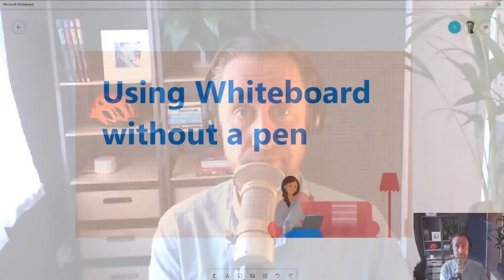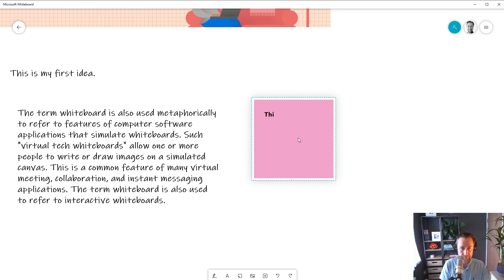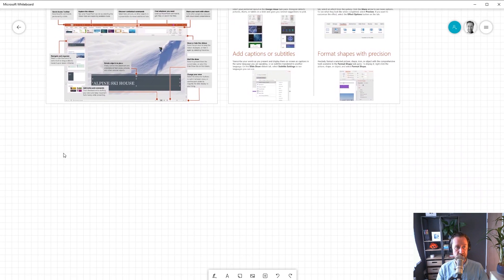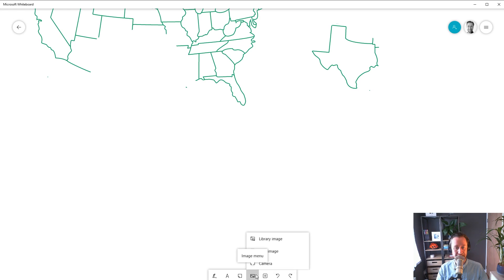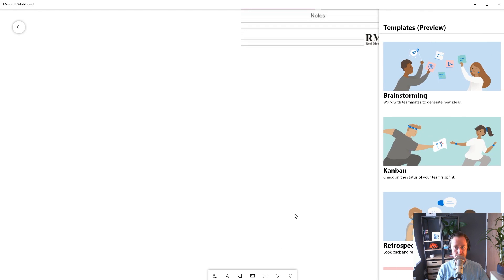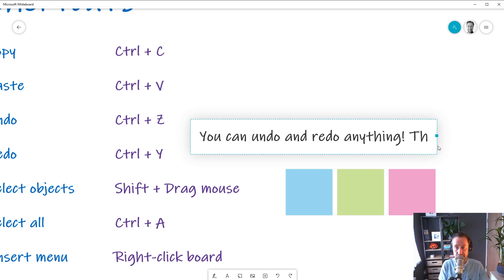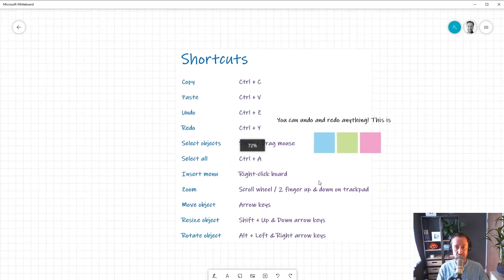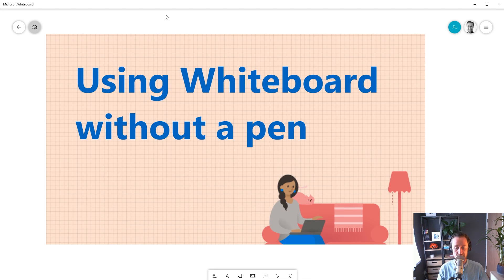How to use Microsoft Whiteboard with mouse and keyboard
No pen? No problem! Learn how to use Microsoft Whiteboard with your keyboard and mouse. Learn more 👇

⌨ Keyboard Shortcuts ⌨
Copy: Ctrl + C  ||  Paste: Ctrl + V
Undo: Ctrl + Z  ||  Redo: Ctrl + Y
Select Objects: Shift + Drag Mouse
Select All: Ctrl + A
Insert Menu: Right-click board
Zoom: Mouse scroll wheel  //  2-finger up/down on trackpad
Move Object: Arrow keys
Resize Object: Shift + Up & Down arrow keys
Rotate Object: Alt + Left & Right arrow keys

🧠 Learn more about collaborating on ideas, at work or in the classroom, using Microsoft Whiteboard